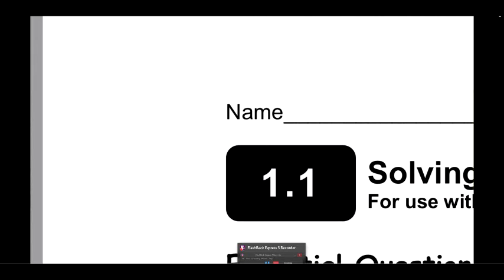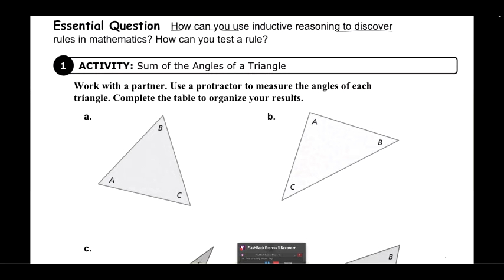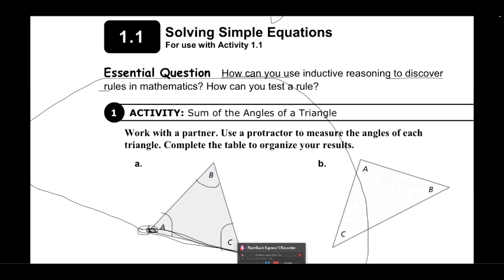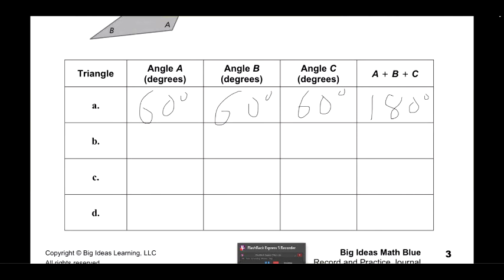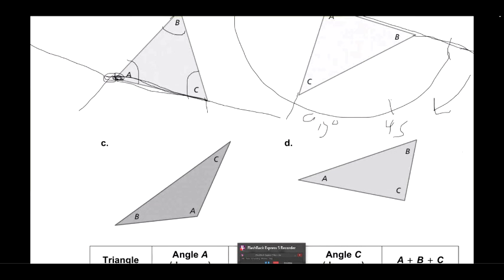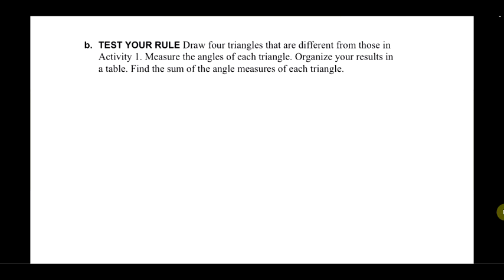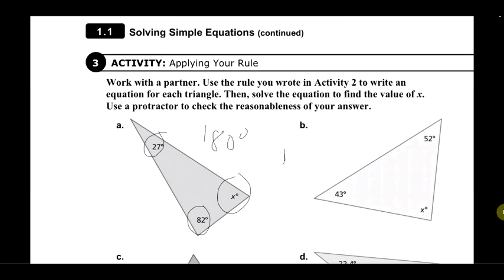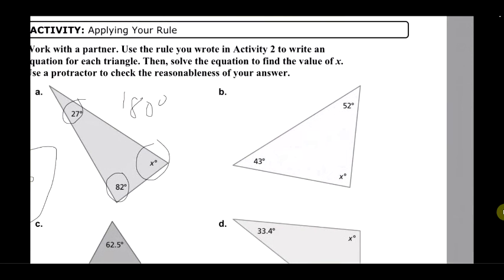1.1a (8th Math)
1.1a Solving Simple Equations